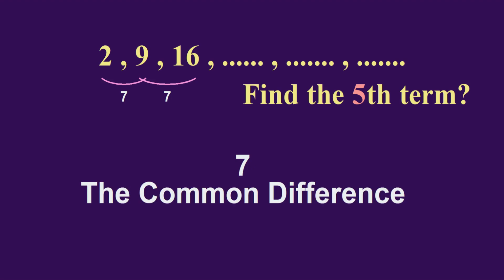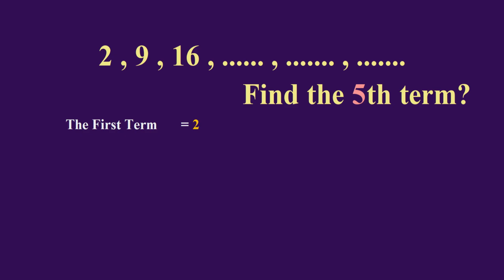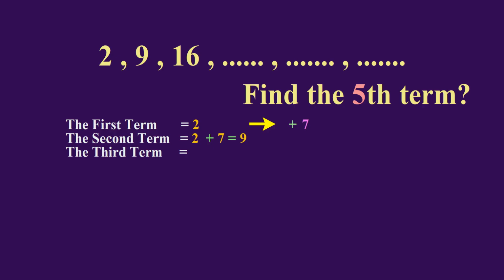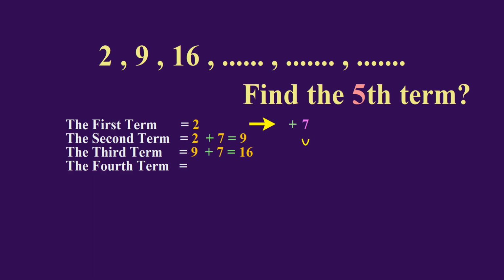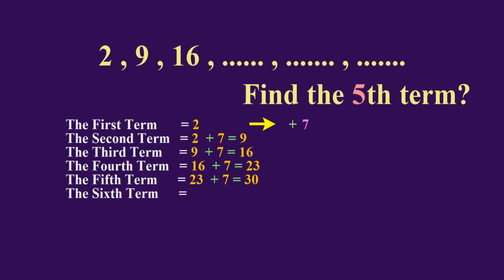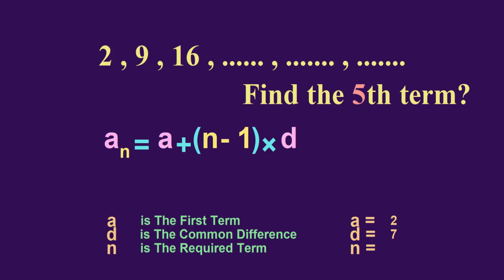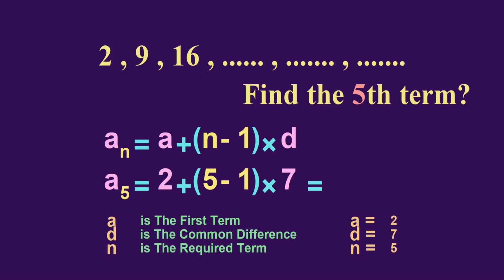How To Determinea Term in an Arithmetic Sequence